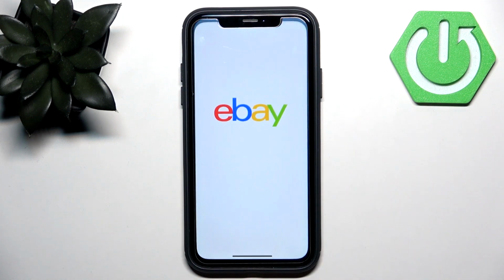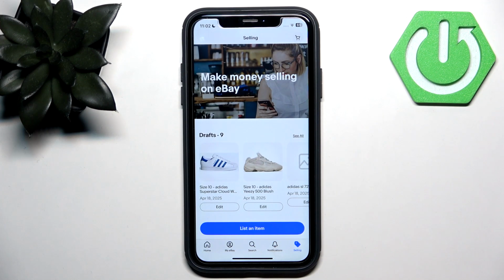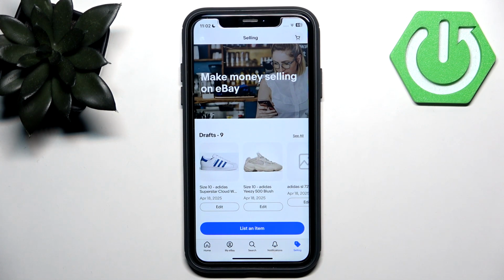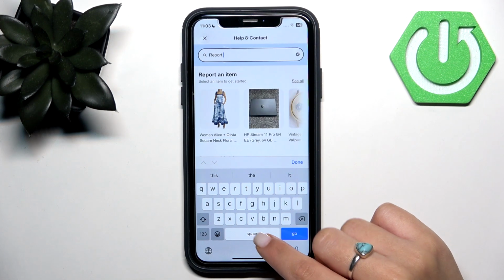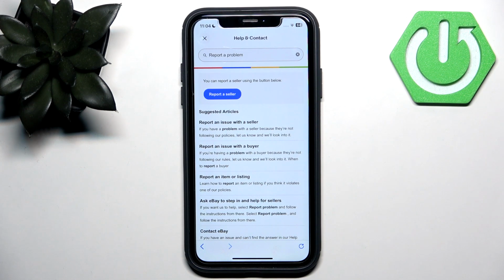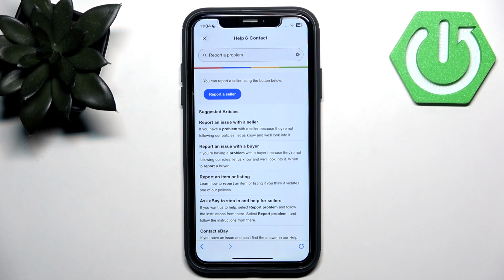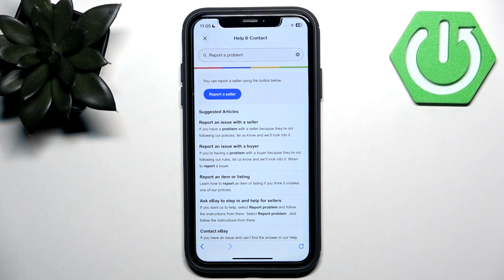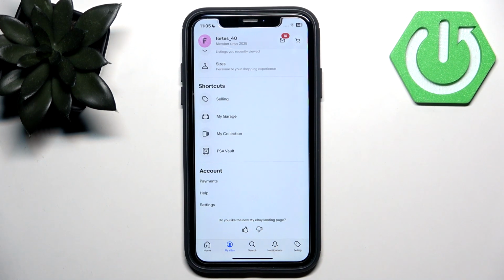eBay – How to Deal with Fraudulent Returns as a Seller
If you are selling on eBay and worried about fraudulent returns, this video will show you step-by-step how to handle suspicious return requests and protect yourself as a seller. Learn how to review buyer return requests, gather evidence, report issues to eBay, and avoid unnecessary refunds. We cover how to use the eBay app to find your orders, check return details, and submit proof if you suspect a scam or fraud. This guide will help you understand what to do if a buyer tries to return a different or damaged item, and how to work with eBay support to resolve the case. Make sure you know your rights and the best way to respond to fraudulent returns on eBay to keep your business safe.

How to report a fraudulent return on eBay as a seller?
How to provide evidence for a suspicious eBay return?
What should I do if a buyer sends back a different item on eBay?

0:00 Introduction
0:08 Open eBay app and go to Selling section
0:25 Find the returned order and review buyer's request
0:50 Check return reason, messages, and photos
1:18 How to report a problem with a return
1:40 Gather and upload evidence for eBay
2:10 Wait for eBay review and do not refund manually
2:28 What happens if eBay rules in your favor or against you
3:00 How to appeal eBay's decision
3:20 Summary and tips